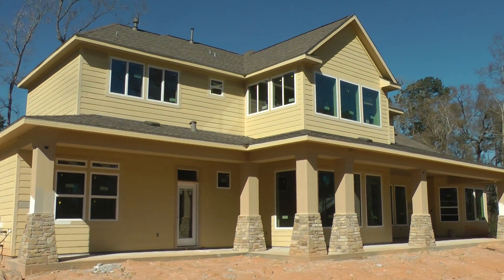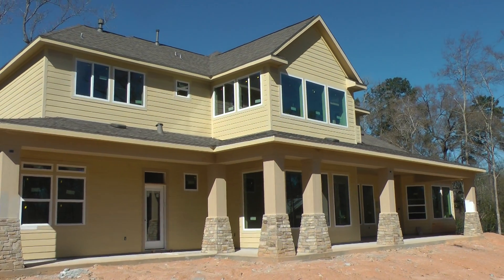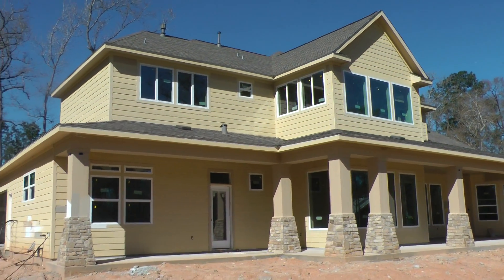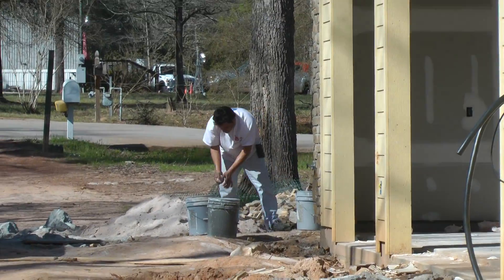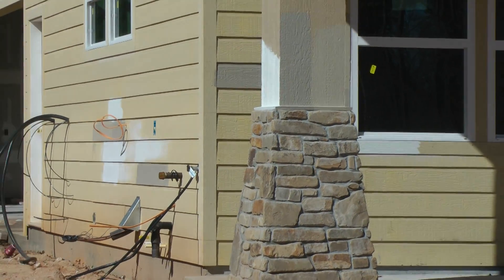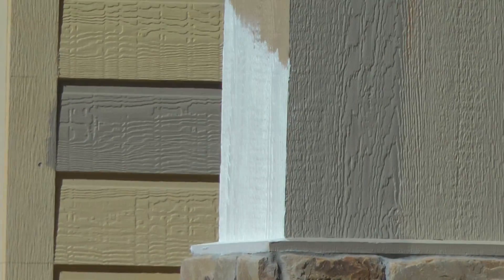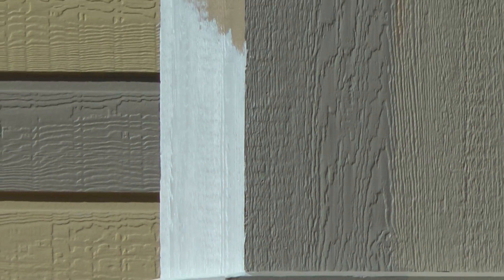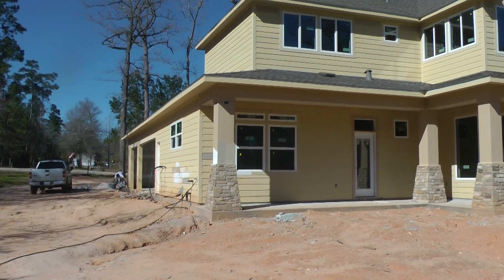Back of Pine Acres Property